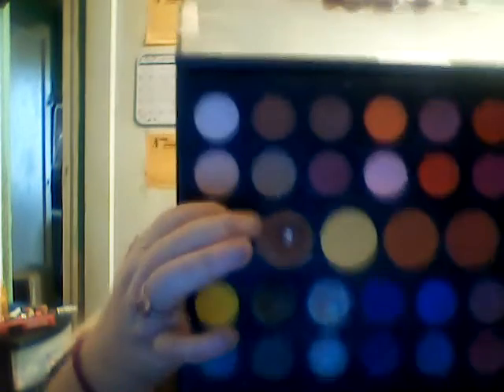Monday must have January 2021